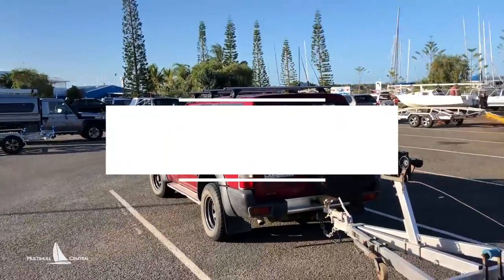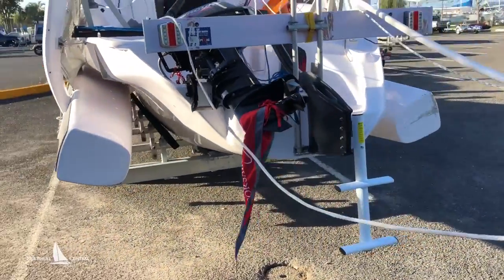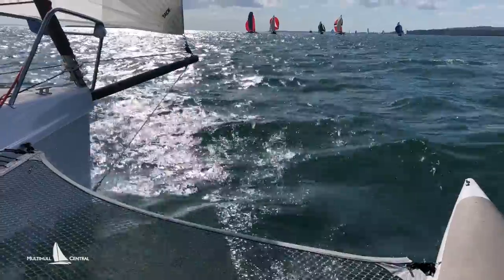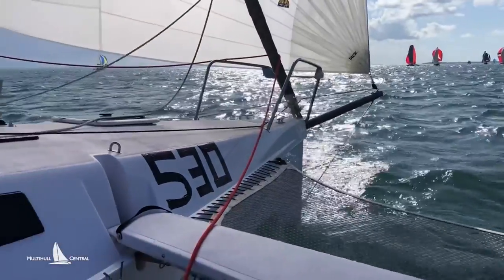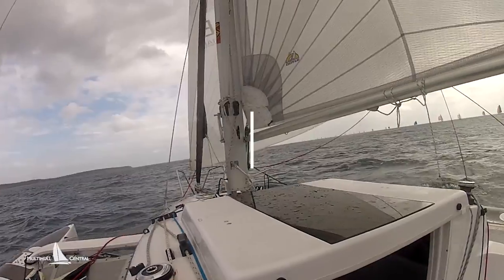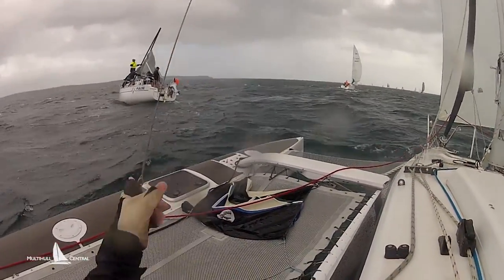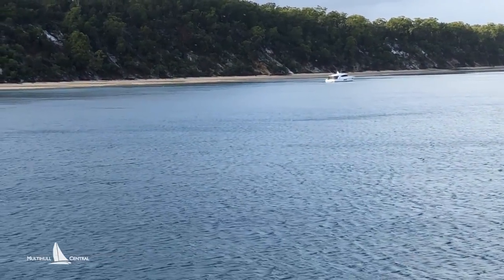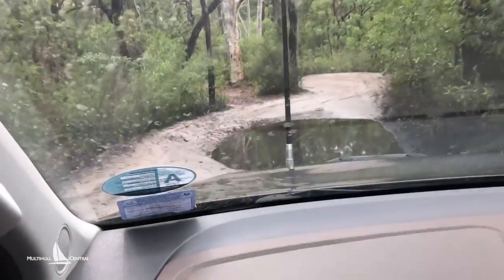Sailing & 4WD Driving...the perfect weekend away! On a Corsair 760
We race the new Corsair 760 trimaran in the 2018 Bay to Bay Regatta inside Fraser Island, followed by two days 4WDing around it's sandy beaches. This is about as much fun you can have sailing with two days of downwind racing, overnight camping on the beach and with all wind conditions and a top speed of 21 knots!